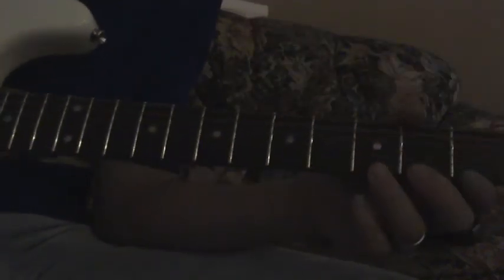guitar tip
its me again, but im teaching u how to get those fingers to stretch from 1 fret, to a far away fret like the 5th or 6th fret. enjoy! =]